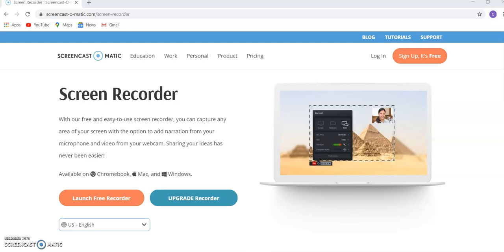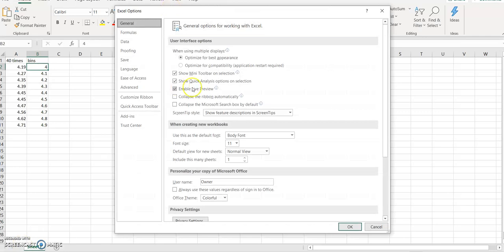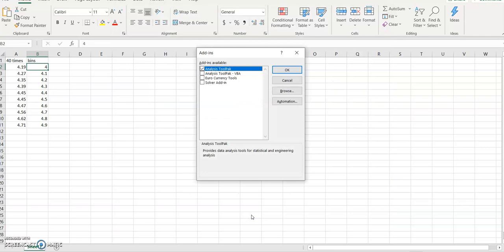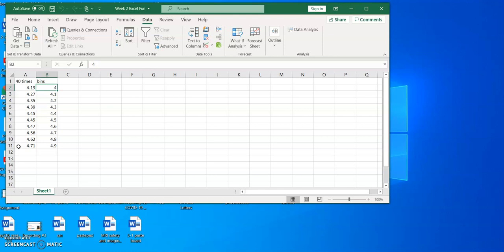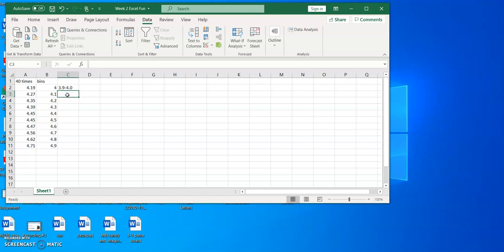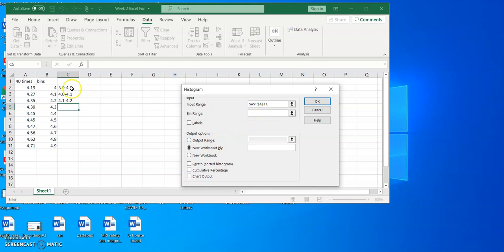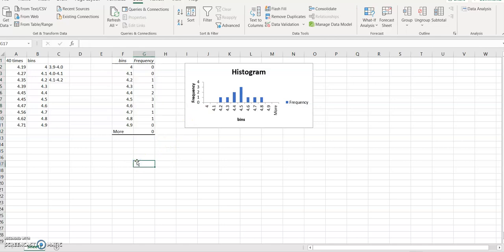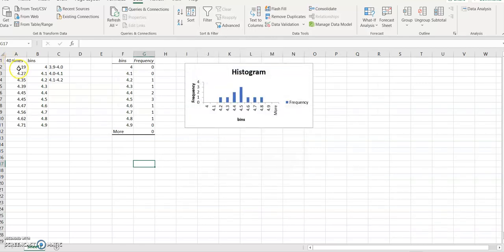Recording #19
Some tips for navigating Excel in week 2 of the PSY 223 course.